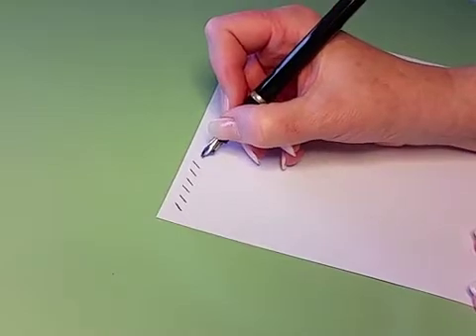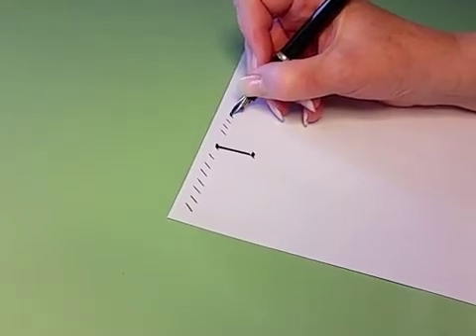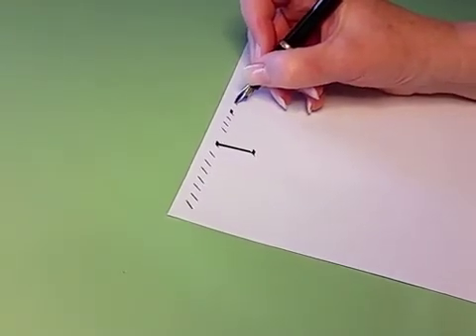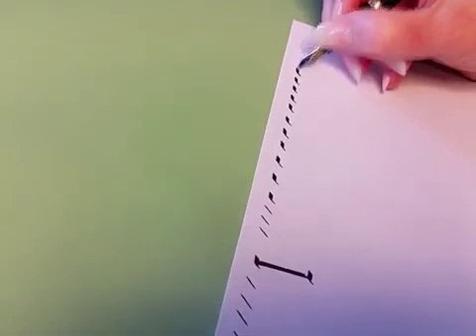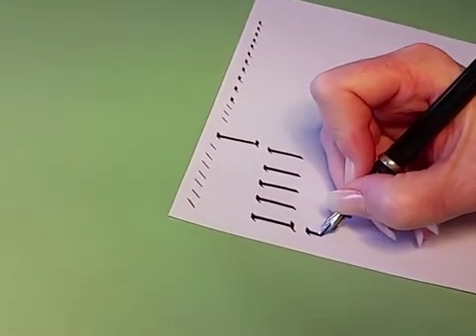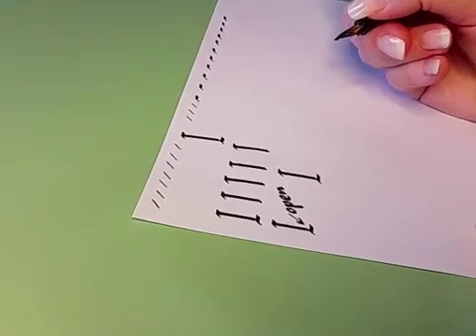How to do calligraphy with a flat broad nib - Part 2